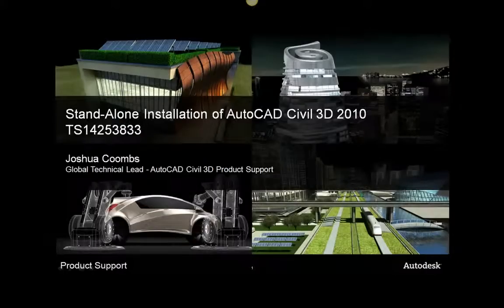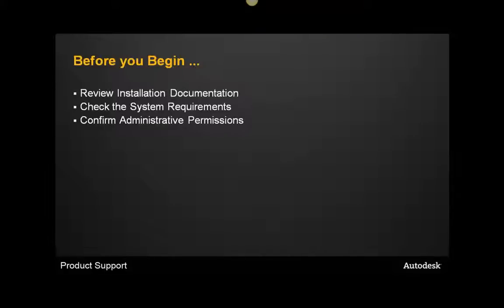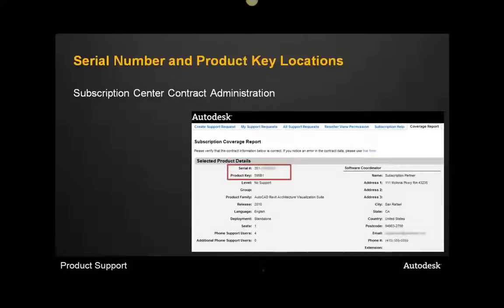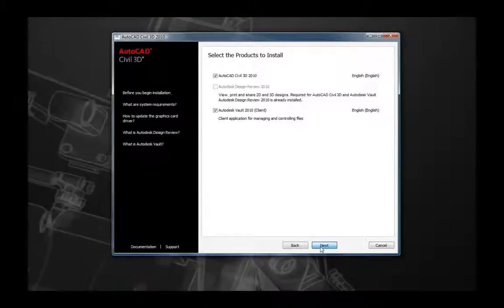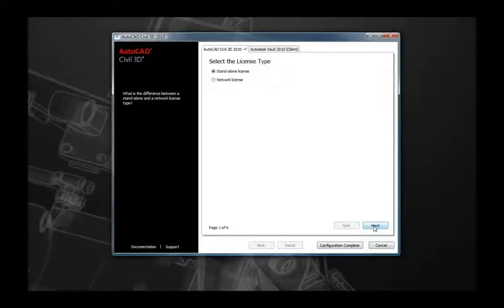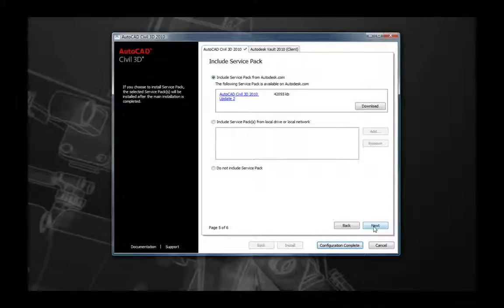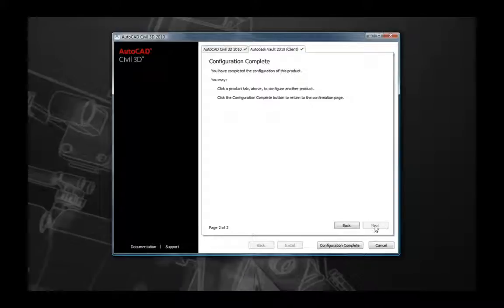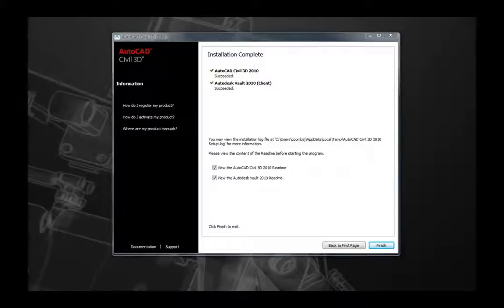Stand-Alone Install of AutoCAD Civil 3D 2010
This Video explains how to install Stand Alone version of AutoCAD Civil 3D 2010